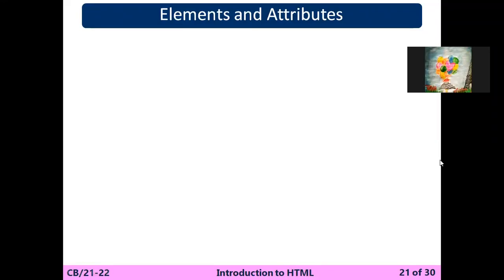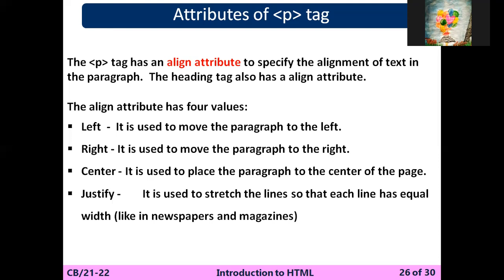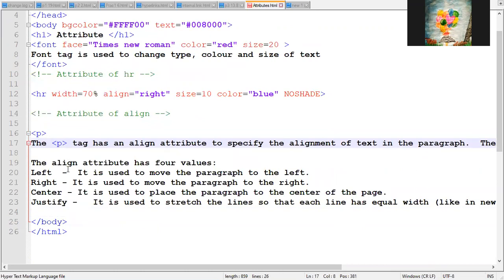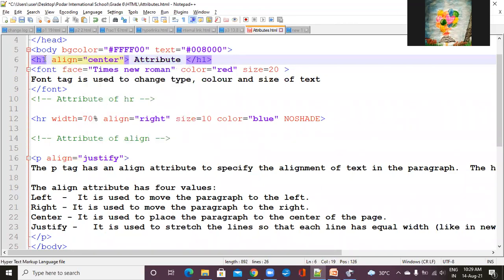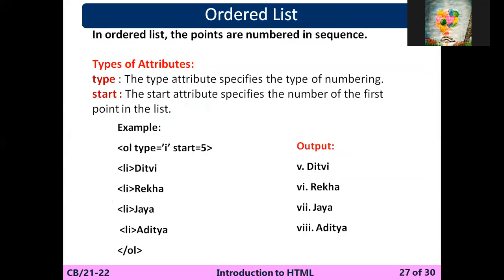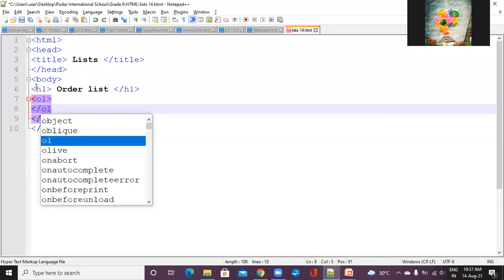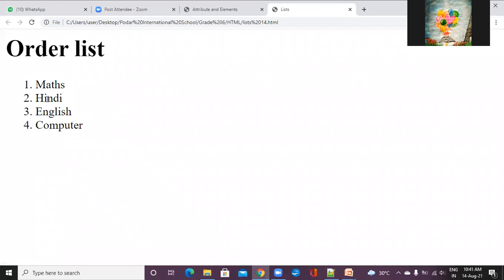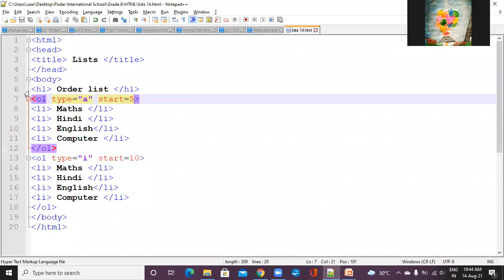VI computer : Align attributes, Ol tag and it's attributes